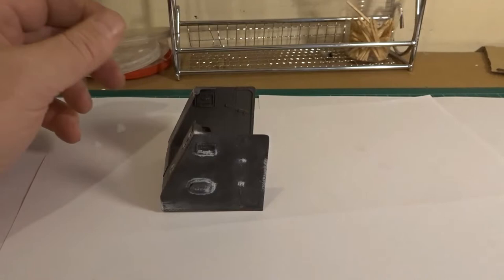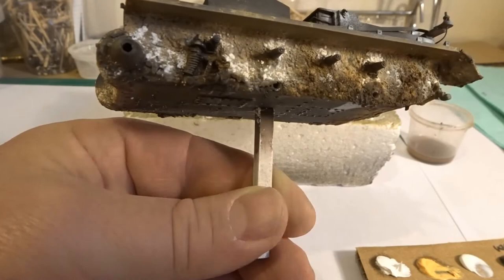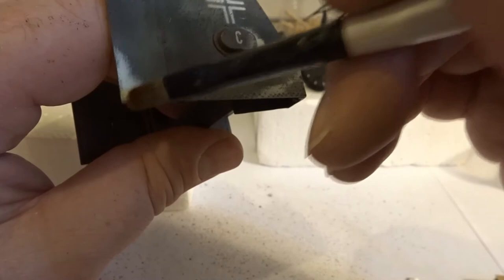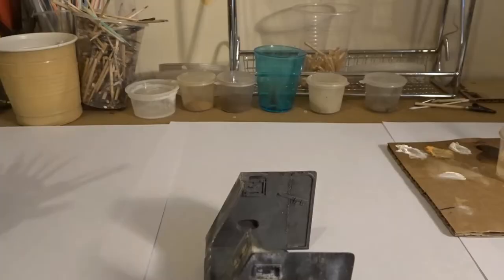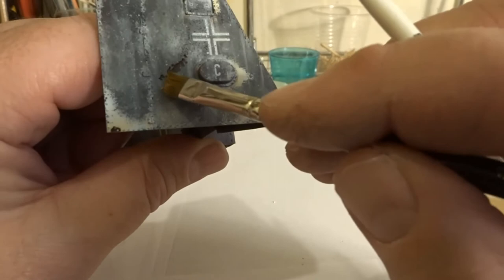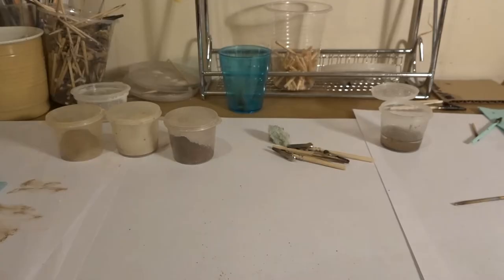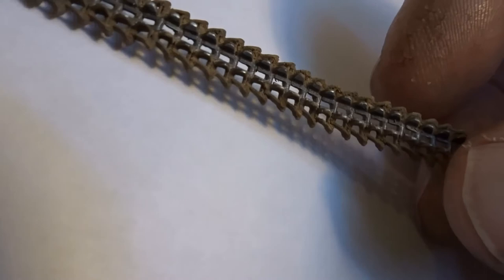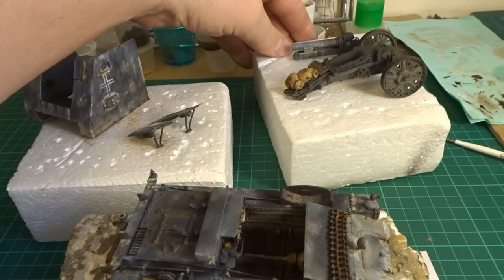Ark Models German SIG 33 Panzer I Ausf B BISON PART THREE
Ark Models German SIG 33 Panzer I Ausf B BISON Scale Model